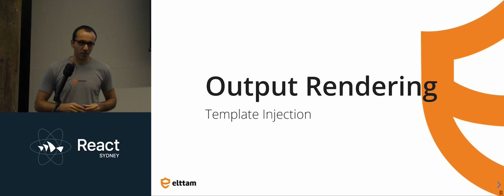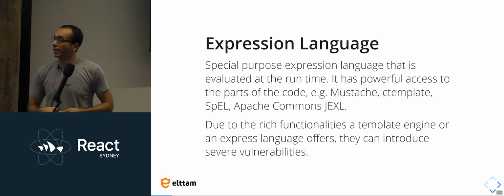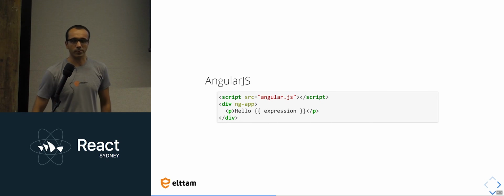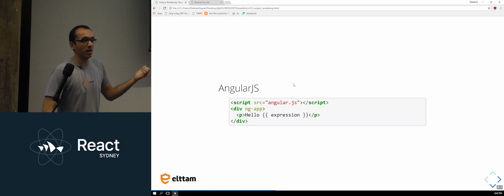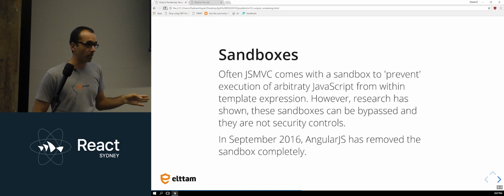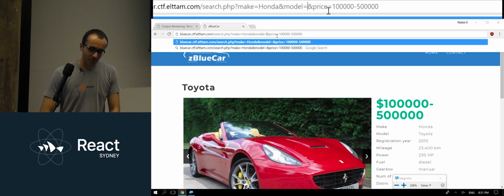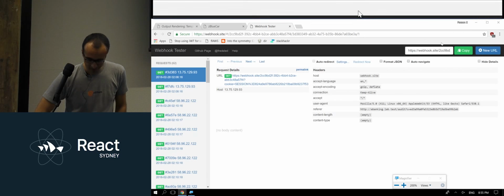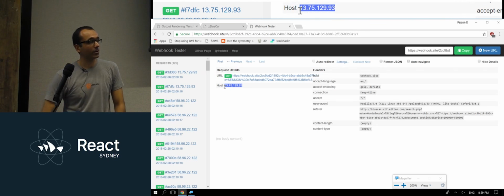Client-side Template Injection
Browsers' security controls, backend security libraries and HTTP response security headers have made it very difficult to exploit common security vulnerabilities (yes, you know it, XSS!). However, a trend of insecure usage of JSMVCs has flipped the coin to an attacker advantage. The attacker can misuse rich functionalities brought by a JSMVC to bypass security controls. In this presentation/workshop I will elaborate one of the frontend security vulnerabilities classes, i.e. Client-Side Template Injection (CSTI) and demonstrate how a real-word attack can happen. I will conclude my presentation on best-practices to effectively protect our applications against CSTI.